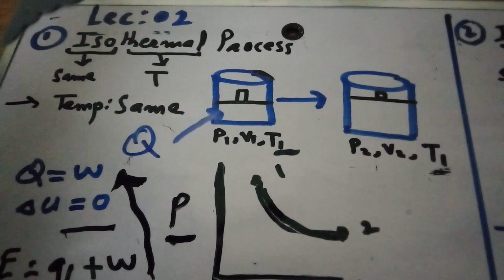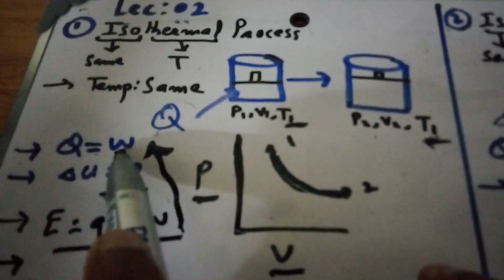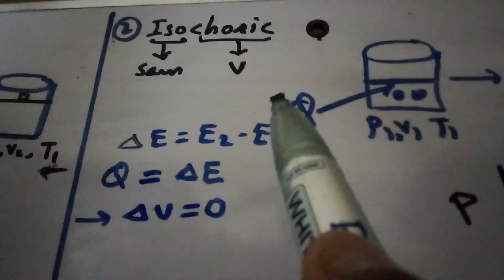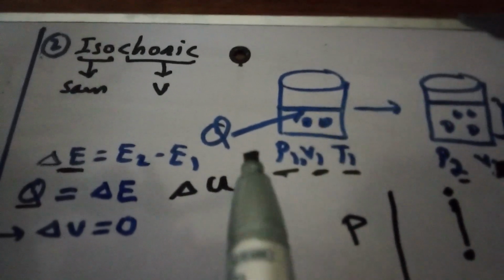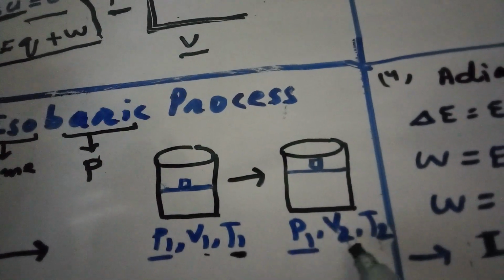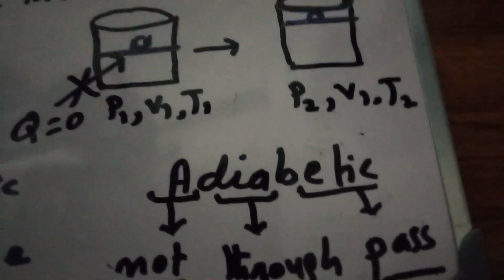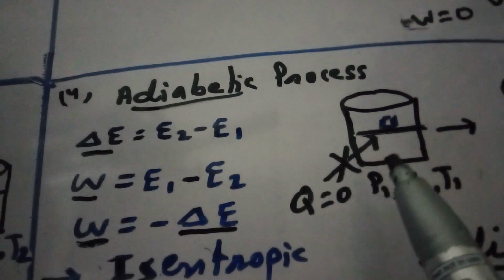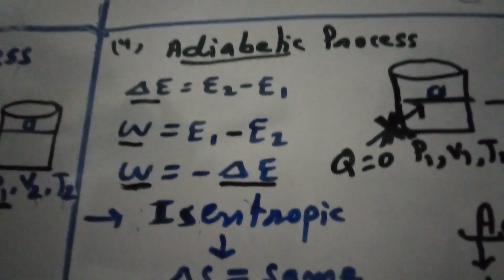Four Thermodynamic Processes in Chemistry: Isobaric process| Isochoric || Isothermal and Adiabatic